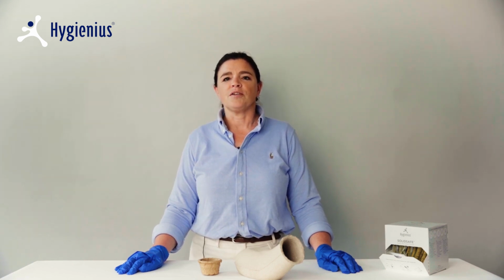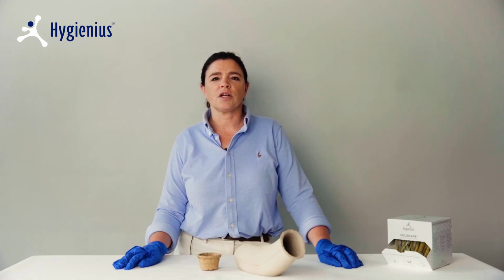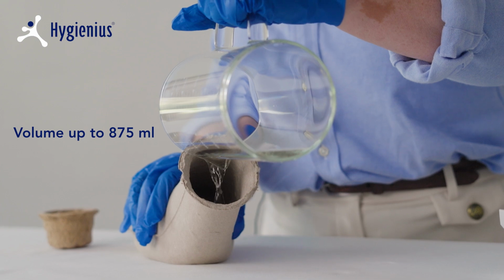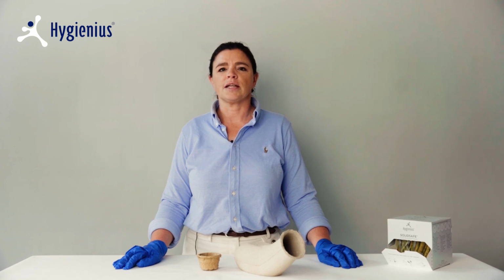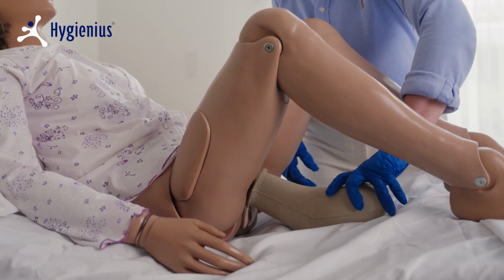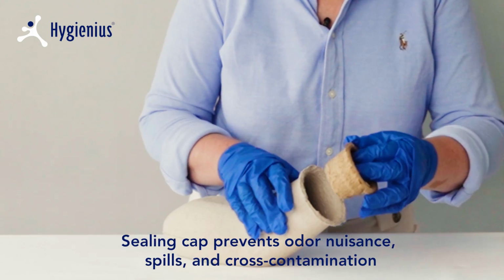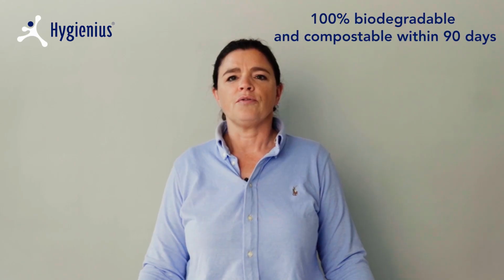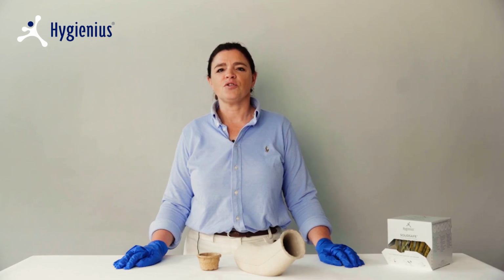PROTECTA Urinal - Hygienius Expert Instructions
Explore our PROTECTA Urinal through our step-by-step  instructions by our @Hygienius Expert.